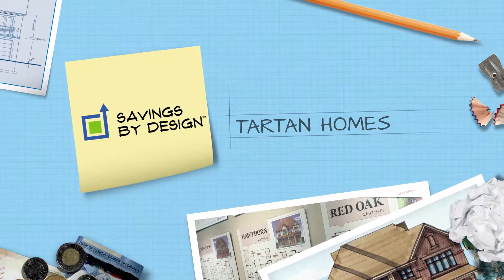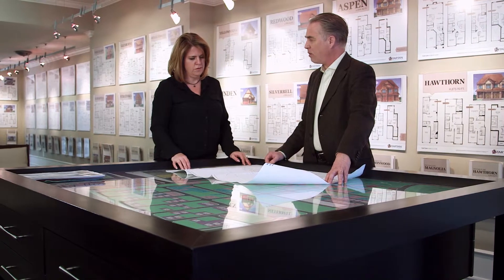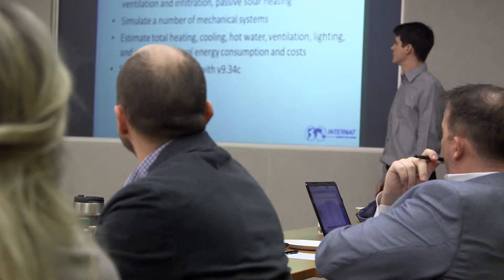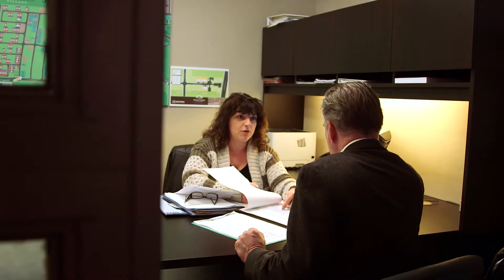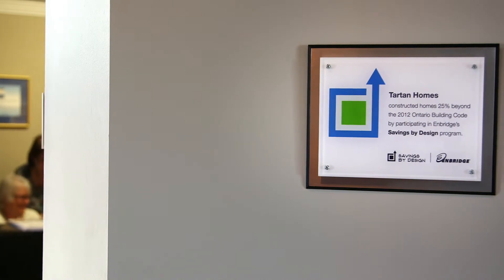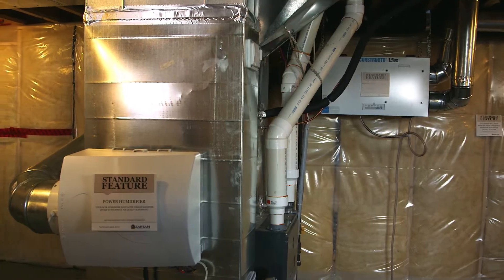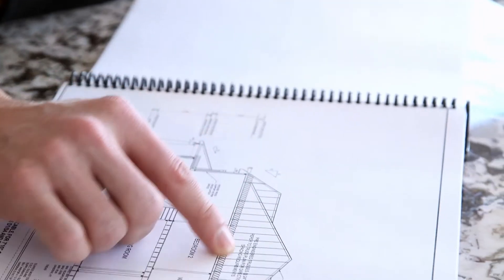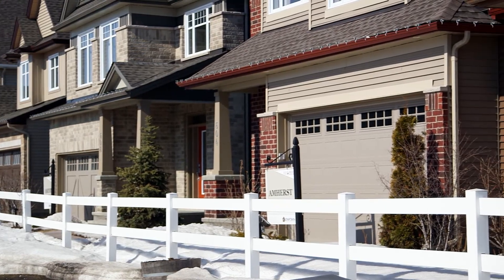Savings by Design - Tartan Homes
The Savings by Design program was developed to help builders improve energy and environmental performance in new construction projects.